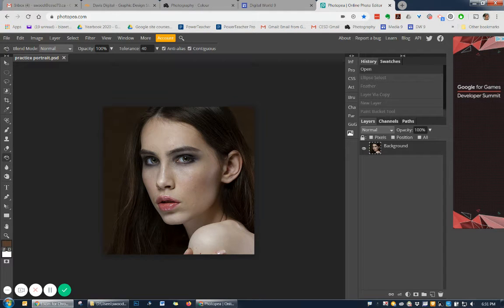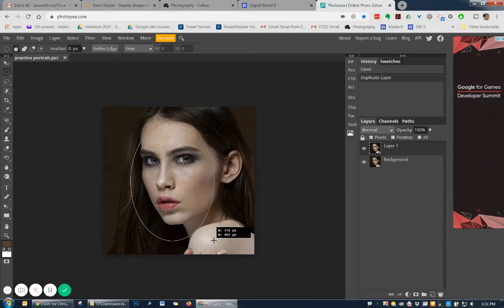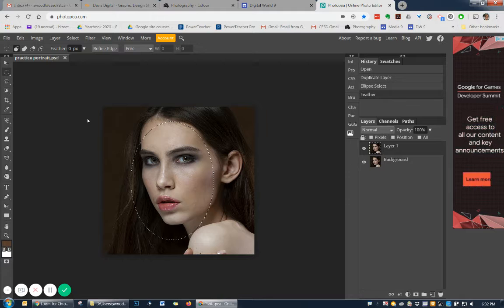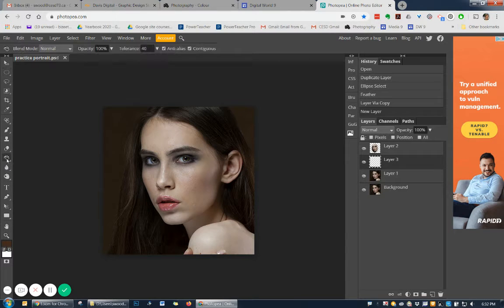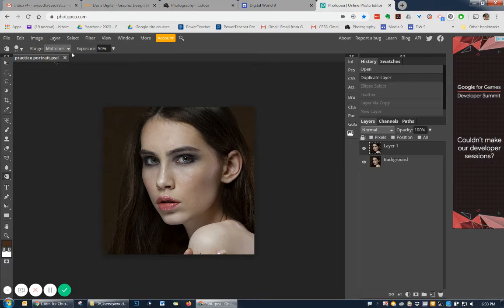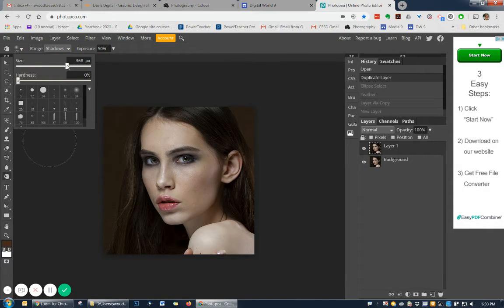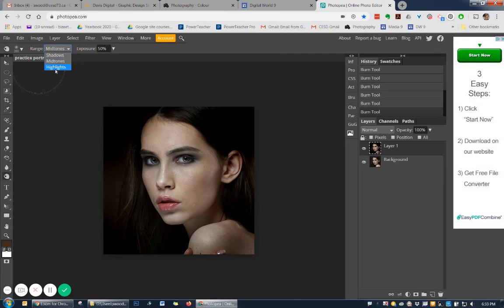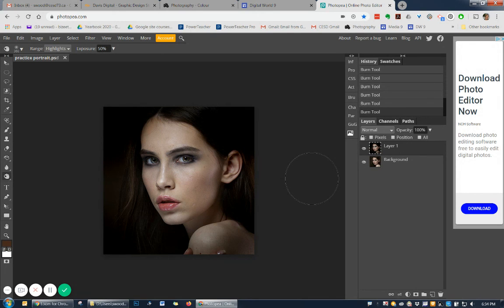Photopea Vignette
2 methods for creating vignette in Photopea
1. coloured shape
2. burning the edges

Find more teaching resources at:
TPT Store